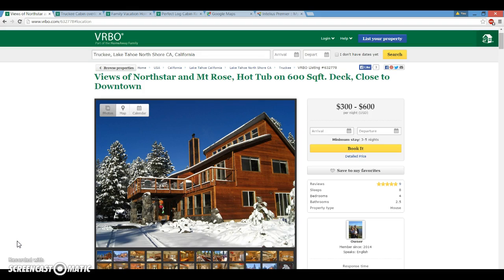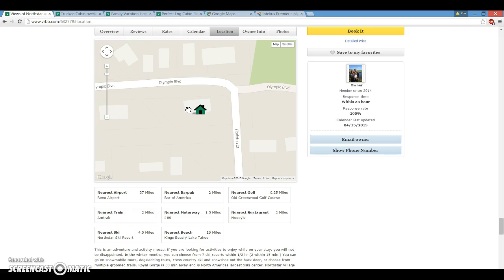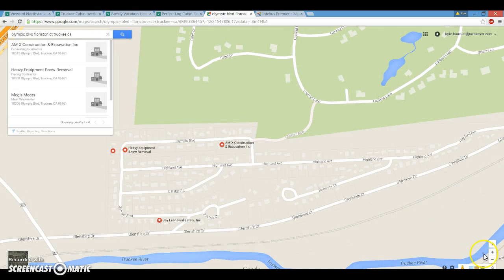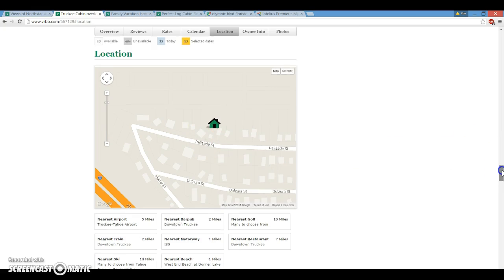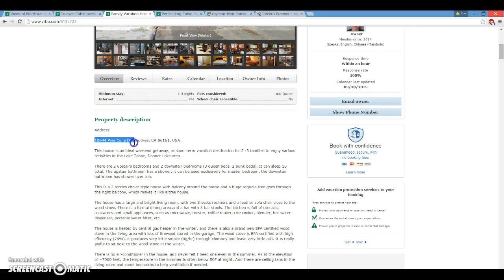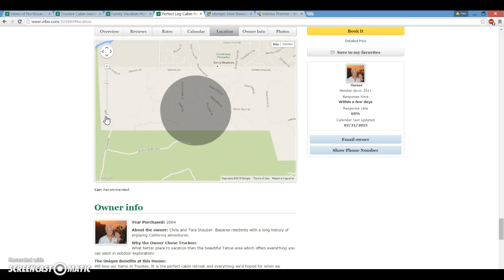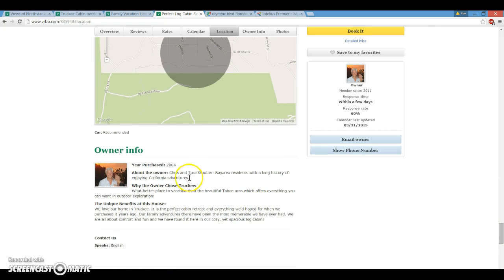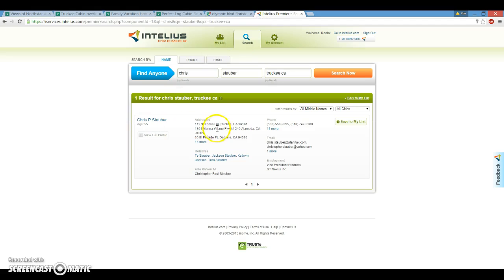VRBO: Finding Adresses